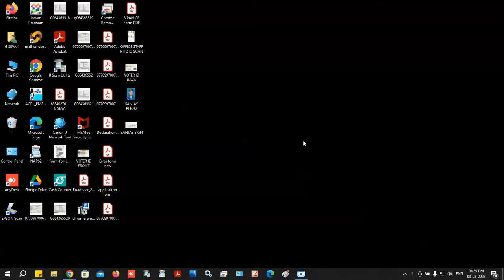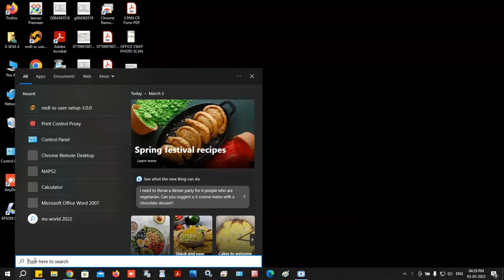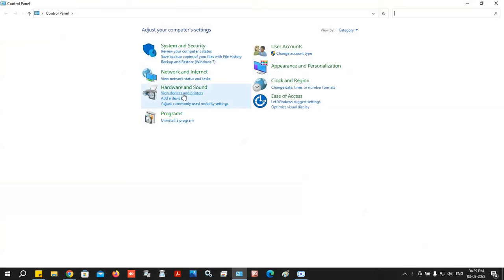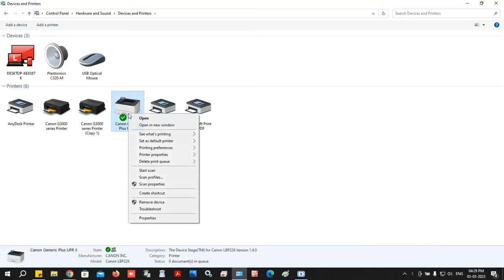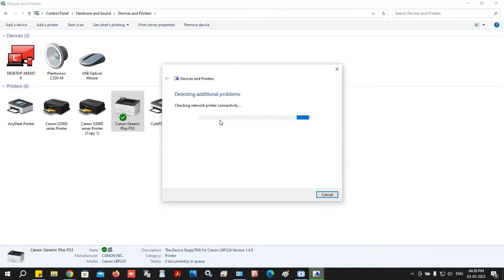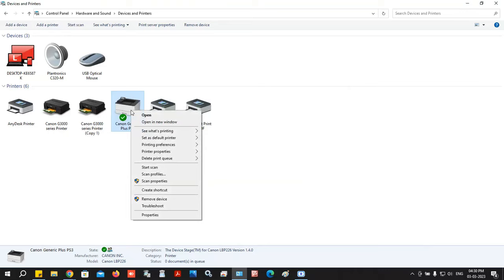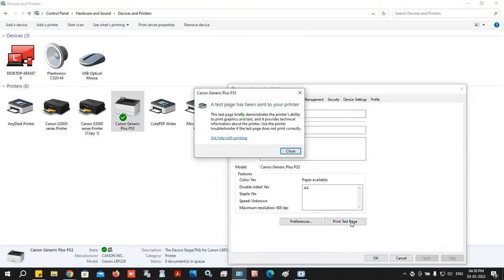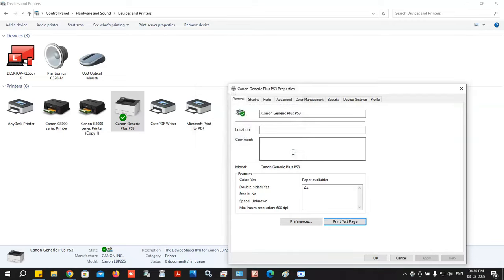Selected Printer Not available for e-stamping Printing time-- solution